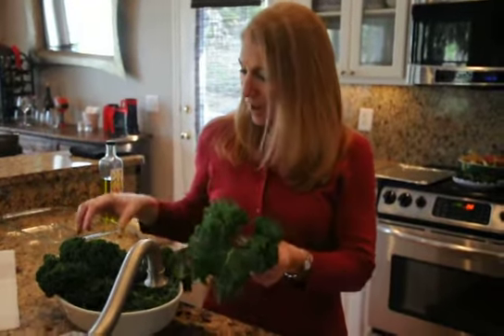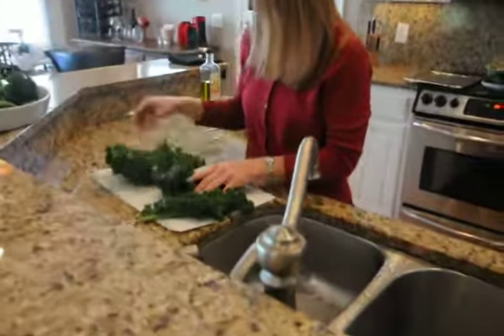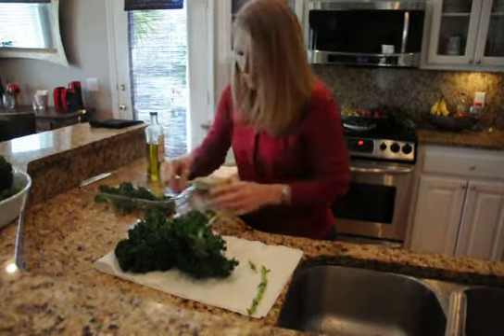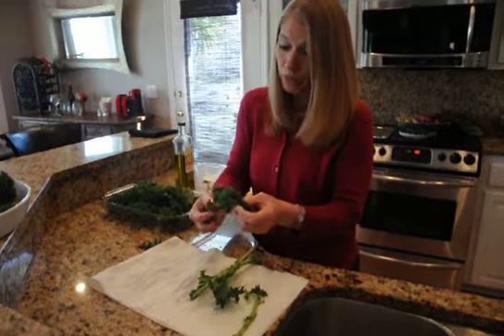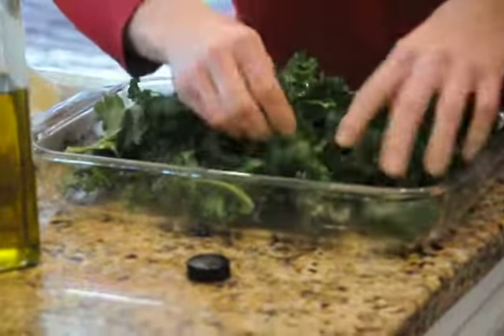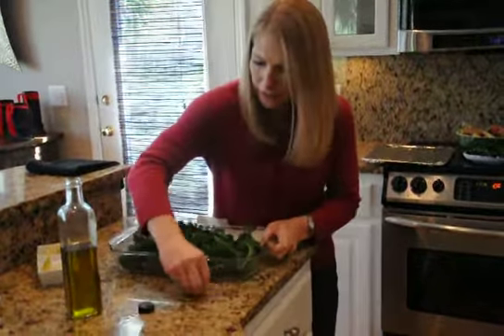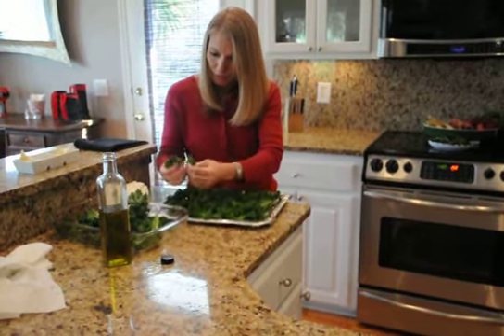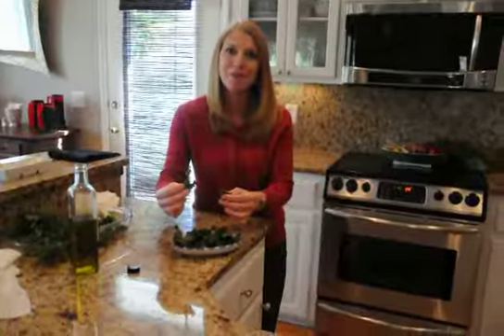Making Kale Chips With Ambrose Family Farm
How to make kale chips, simple and easy recipe.